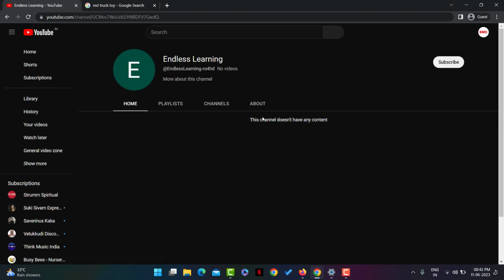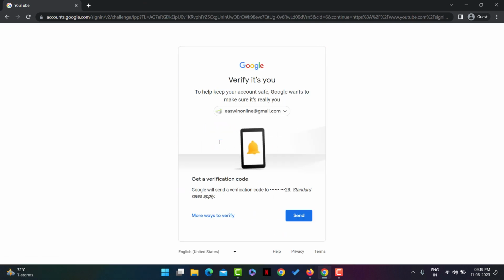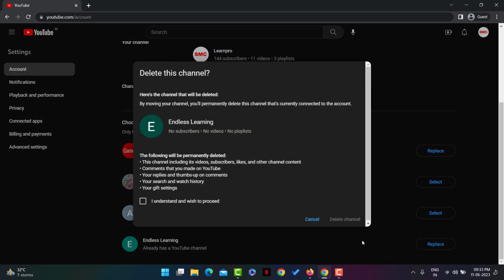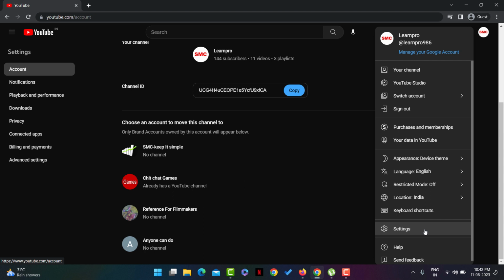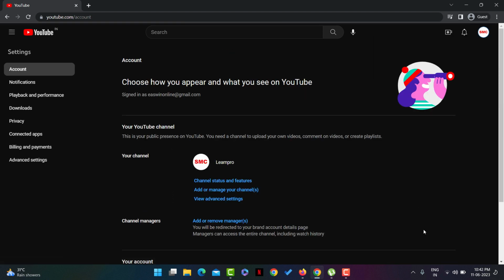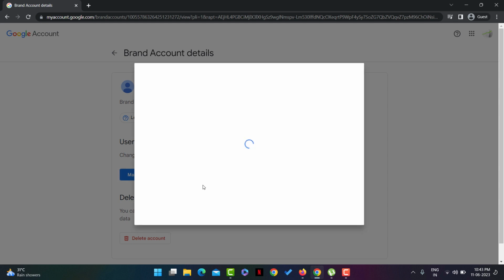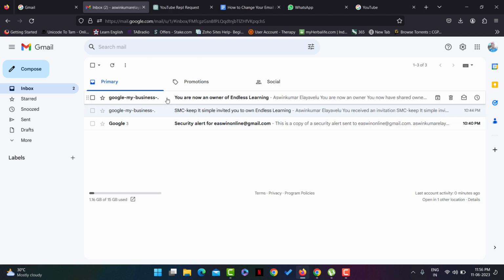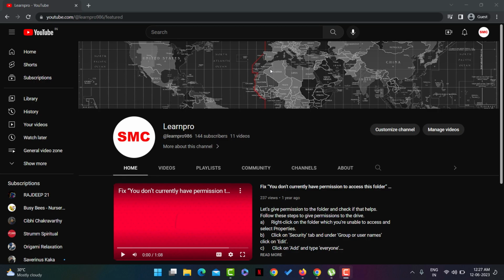How to Change Your Email Address on YouTube Channel 2023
Having a Brand Account offers the advantage of granting management rights to multiple YouTube channels. Here's a step-by-step guide to creating a Brand Account: Visit the YouTube homepage and ensure you're signed in to your Google Account.    Click on your profile picture or avatar in the top-right corner of the screen to open the dropdown menu.    From the dropdown menu, select "Settings." You'll be redirected to the YouTube settings page.    In the "Account settings" section, locate the option labeled "Add or manage your channel(s)" and click on it. You'll be taken to your channel page. Click "Create a channel."    Enter the desired name for your Brand Account in the provided field. This can be your business name or any name associated with your YouTube channel.    Click the "Create" button to generate your Brand Account.Once your Brand Account is successfully created, you can transfer your YouTube channel to the Brand Account. Follow these steps: Again, go to the Settings page and click on "View advanced account settings."    In the "Channel settings" section, you'll find an option called "Move channel to a Brand Account." Click the "Move channel" button.    Verify your account by providing a phone number or entering a verification code sent to your email.    A page will appear explaining the implications of moving your channel to a Brand Account. Make sure to read through the information provided to understand the process.    If you still wish to proceed with the transfer, click the "Select desired account" button to choose the Brand Account you want to transfer your channel to.    If you agree, check the box to confirm your understanding and acceptance. Then, click "I understand and wish to proceed."    Next, click the "Delete channel" button and review the presented information. Read through it carefully to ensure you fully comprehend the process. Follow these steps: Go to the YouTube Studio page and click on your profile icon in the top-right corner.    Select "Settings" from the dropdown menu.    On the left-hand side, click on "Add or remove manager(s)" under the "Channel" section.    You'll be redirected to the Brand Account details page. Click on "Manage Permissions."    You may need to verify your account by following the provided instructions.    Once verified, return to the "Manage Permissions" page.    Click "Invite" to send the invitation to the second owner.    Once accepted, they will become a second owner of the YouTube channel.    We hope this tutorial was helpful to you. If you have any further questions, please leave them in the comments below.